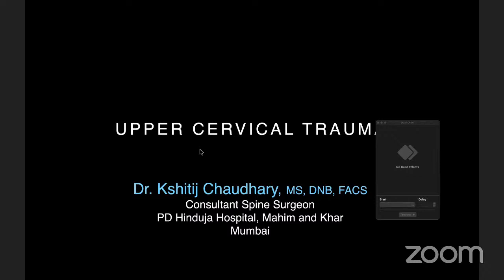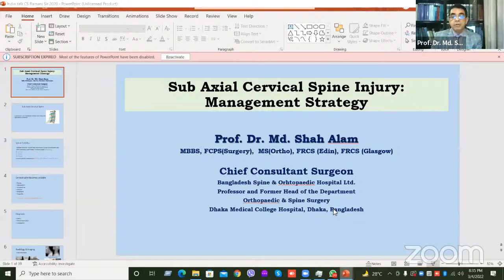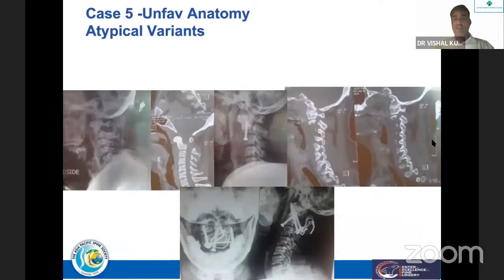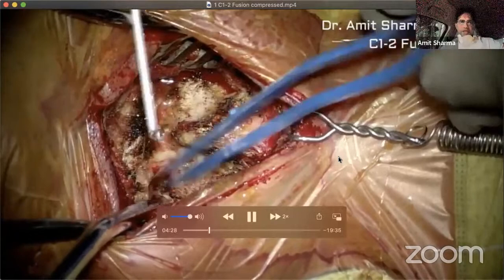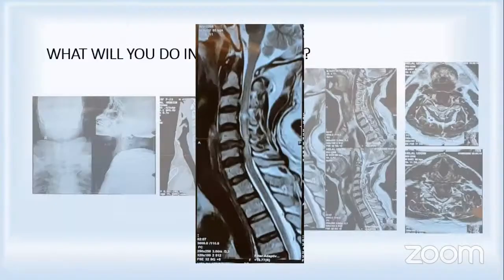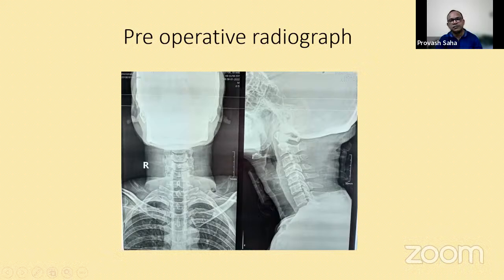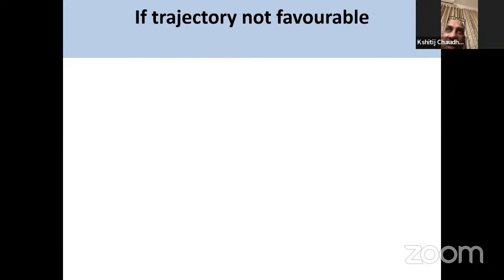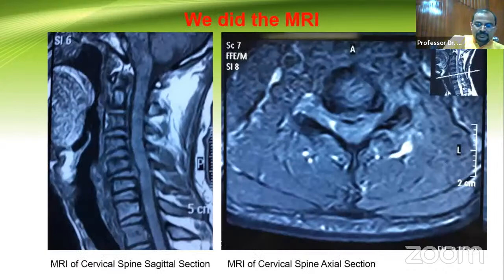Bombay Spine Society and Bangladesh Spine Society Combined Spine Session 2022: Cervical Spine Trauma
🔰 Bombay Spine Society and Bangladesh Spine Society Combined Spine Session 2022 🇮🇳 🇧🇩

Topic: Cervical Spine Trauma

🔺 Friday, 4th March, 2022, 7.30 pm IST (8.00pm BST)

🔆Moderators:
Dr. Dhiraj Sonawane (India)
Dr. Provash Chandra Saha (Bangladesh)

Dr. S.K. Srivastava (President)
Dr. Satyen Mehta (Secretary)

🇧🇩 Bangladesh Spine Society
Prof. Dr. KH Abdul Awal Rizvi (President)
Prof. Dr. MD Anowarul Islam (Secretary)